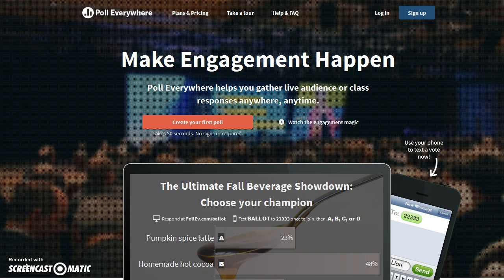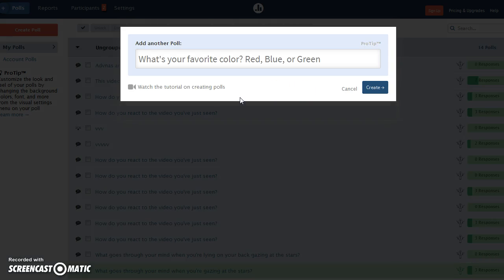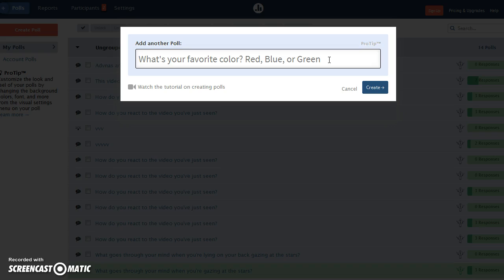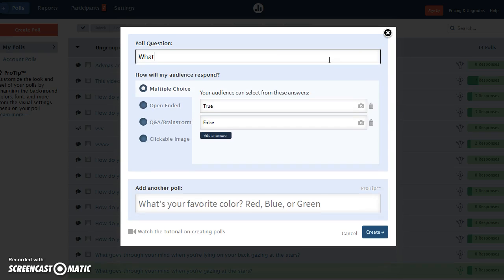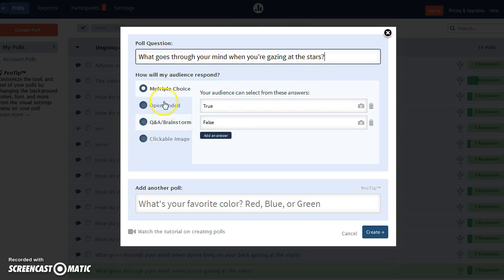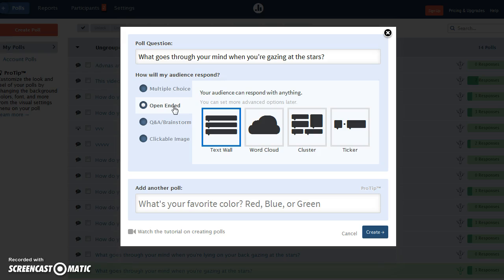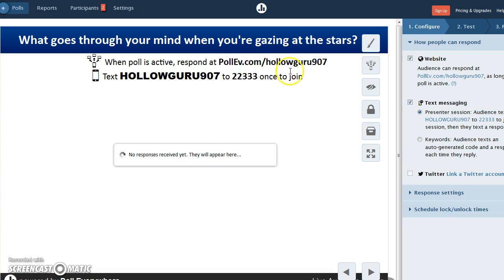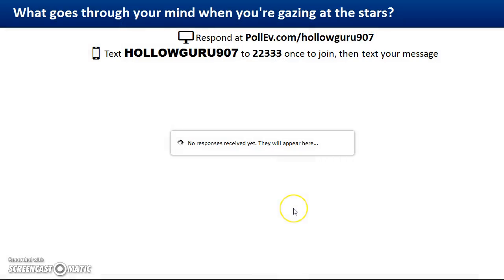Polleverywhere video tutorial